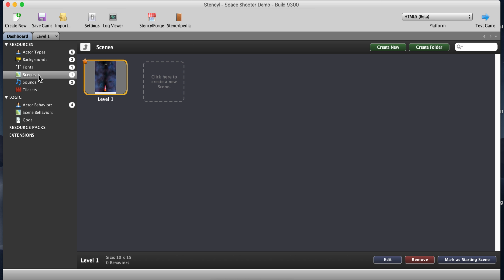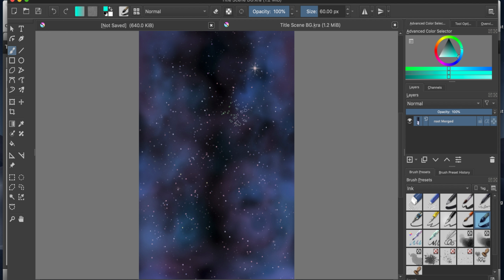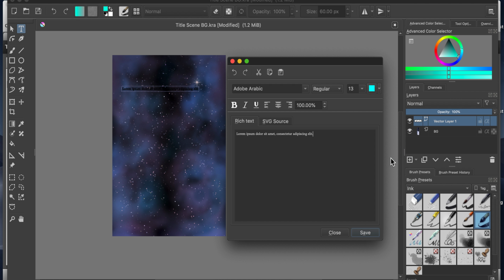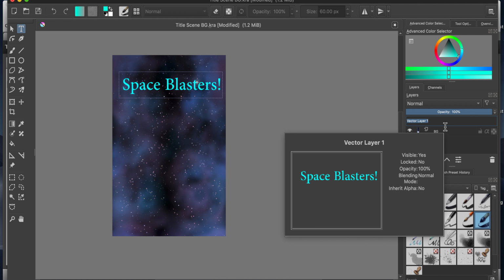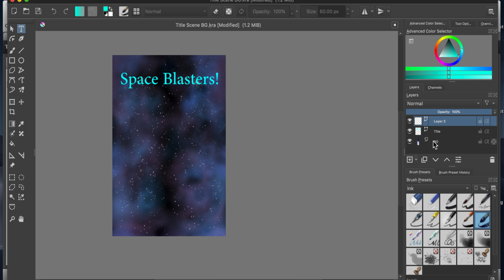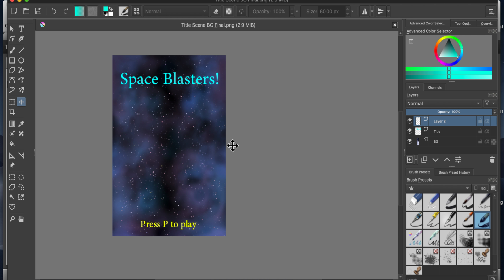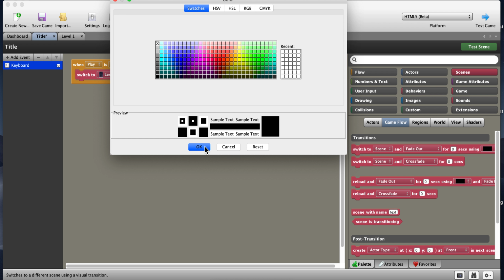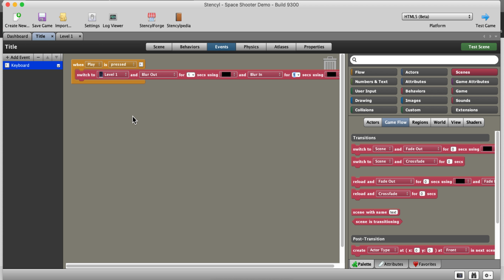Creating a Title Scene